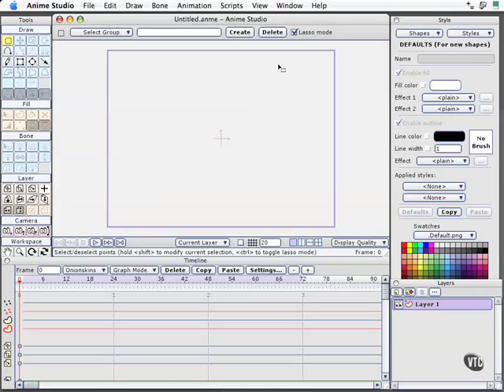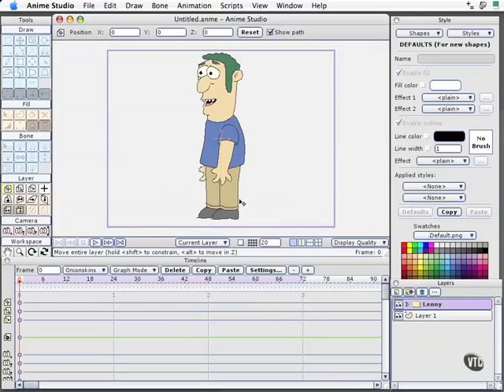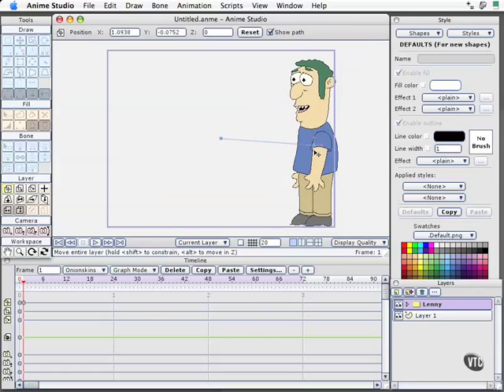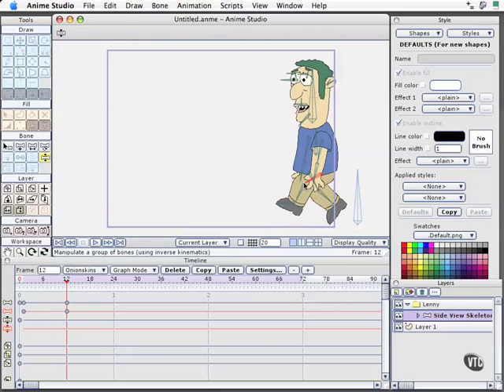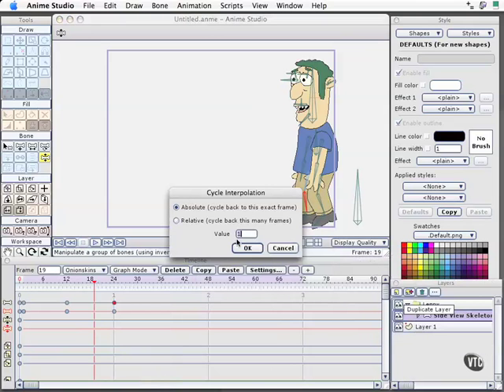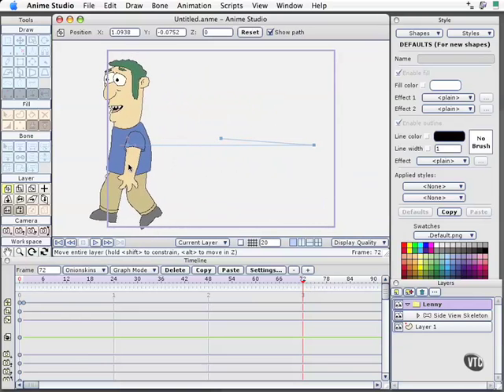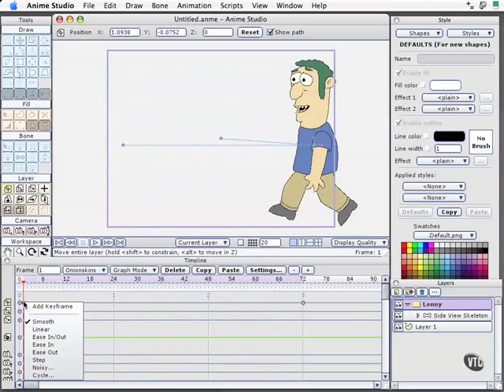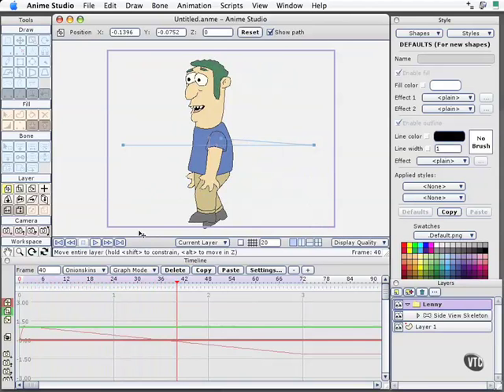07 15. Cycling pt. 2-Anime Studio Pro Tutorial